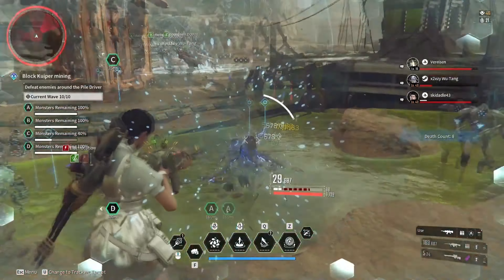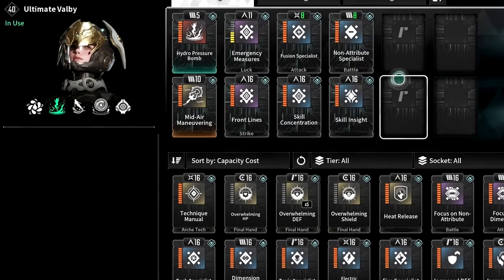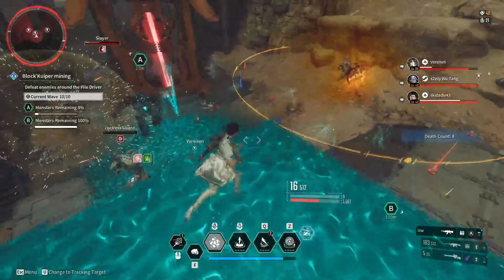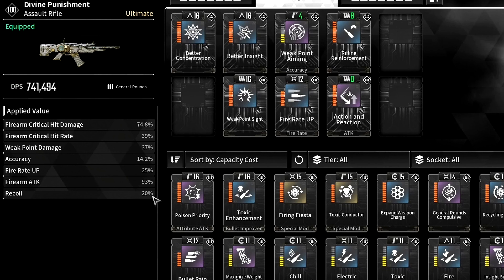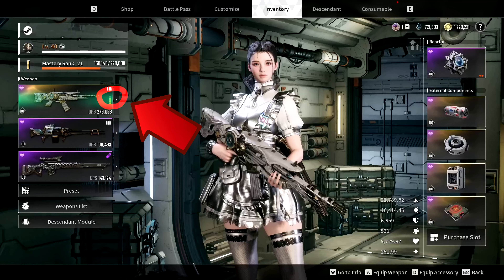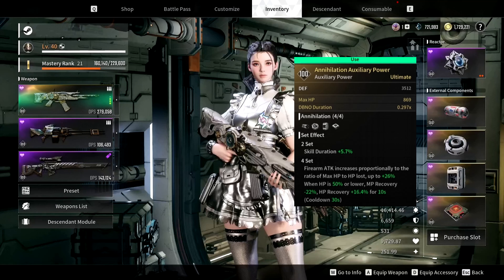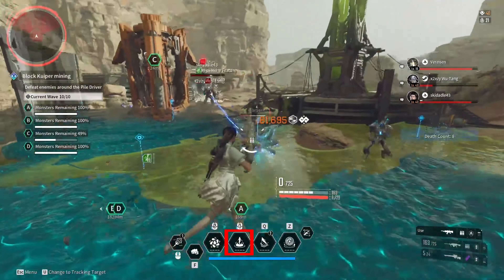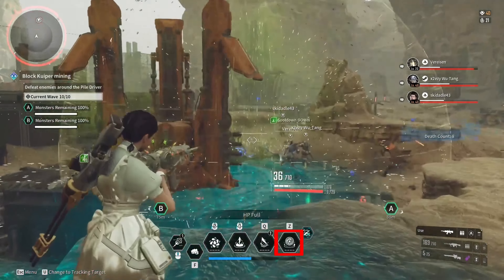The Most Powerful ULTIMATE VALBY BUILD! First Descendant Best Ultimate Valby Build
Click this video to see the best ultimate valby build in the first descendant. So in this build guide I will show you what weapons and modules you want to get, then I will explain every single skill and show you the best reactor and external components, and then lastly we will take a closer look at the gameplay and weapon mods so you would know the reason behind every single build choice and what exactly will give us tis insane aoe damage and much more ...

Timestamps:
00:00 First descendant ultimate valby build
00:23 Ultimate valby guide
00:47 Ultimate valby best modules
02:04 Ultimate valby best weapon
03:23 Ultimate valby best mods
04:24 Ultimate valby upgrade
05:44 Ultimate valby reactor
06:17 Ultimate valby external components
06:55 Ultimate valby skills
09:25 How to get ultimate valby